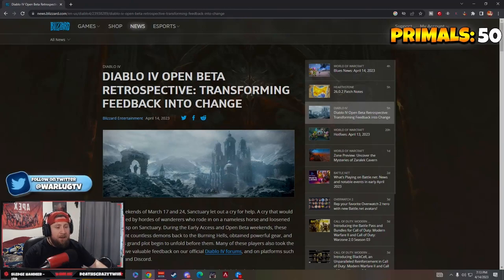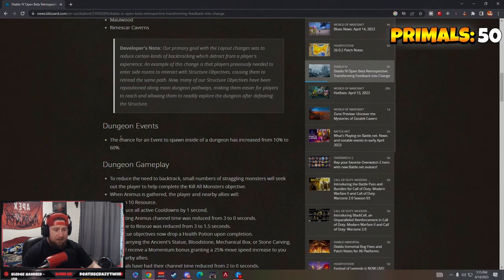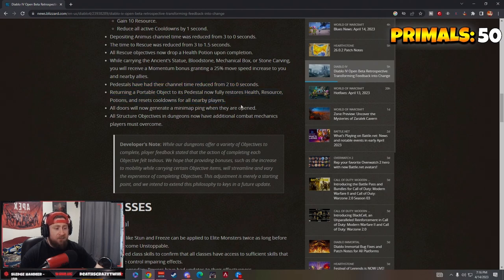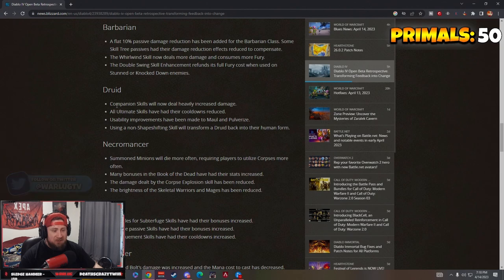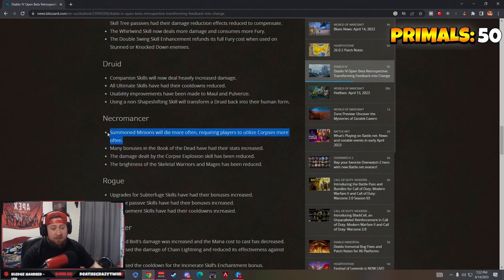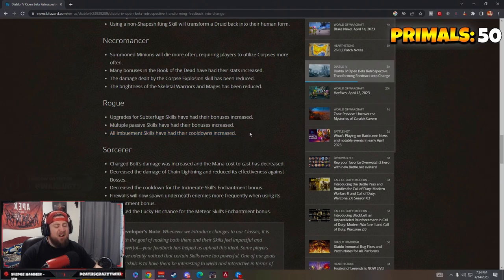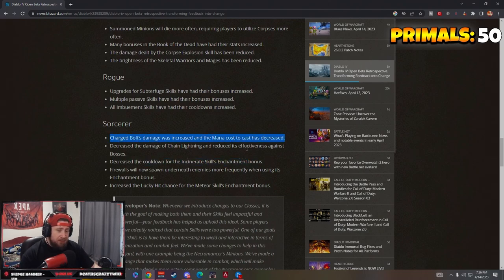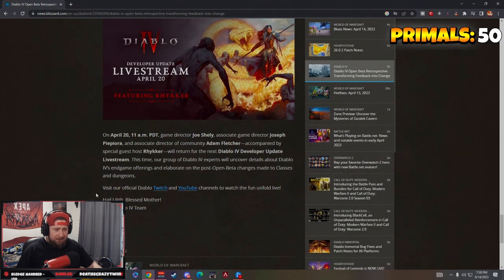DEVS SPEAK! Huge Update, Class Changes, Dungeon Help, and Butcher!! (Diablo 4)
In this video we go over the end game changes and what coming to the end game in diablo 4 directly from blizzard live react!  ENJOY!

Video Footage all Credit to Blizzard!

⏱️Time Stamps⏱️